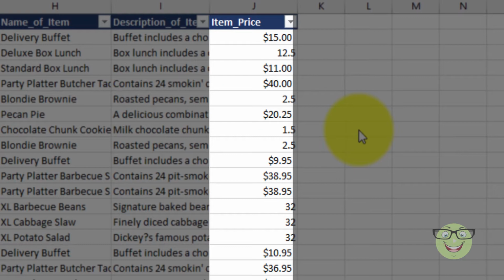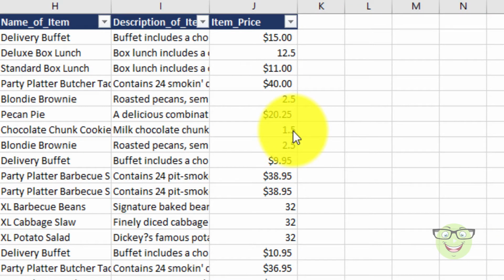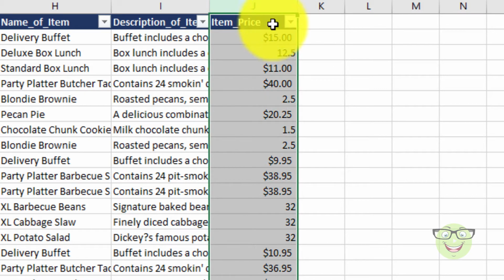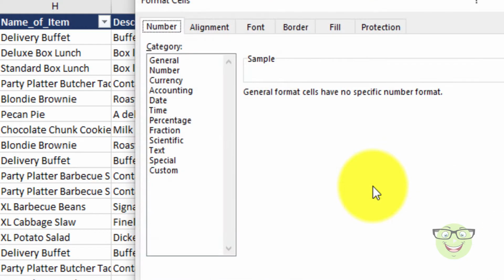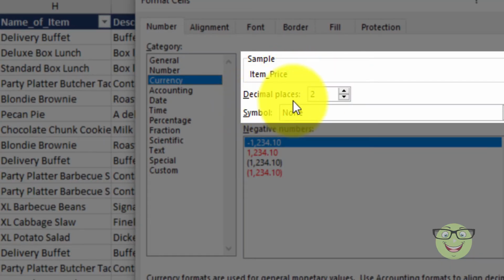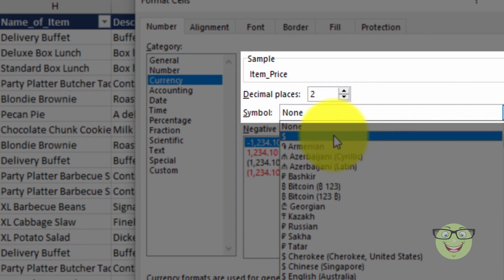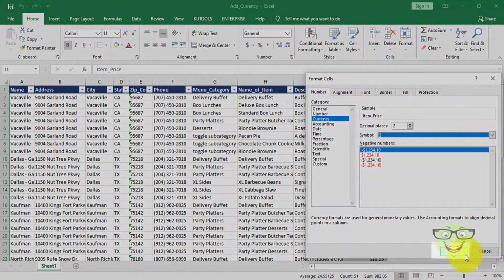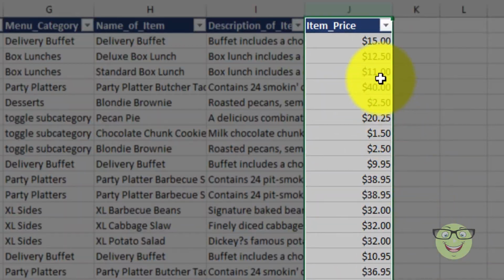How to add Currency Sign in Microsoft Excel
Hi Everyone!

In this step by step tutorial i will teach you How to add Currency Sign in Microsoft Excel.